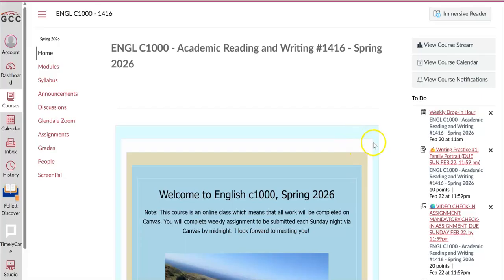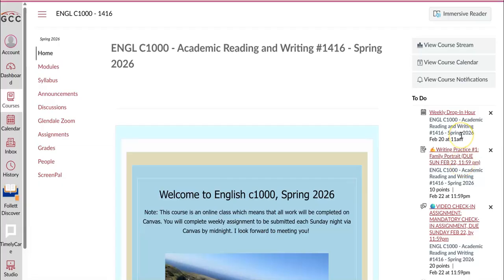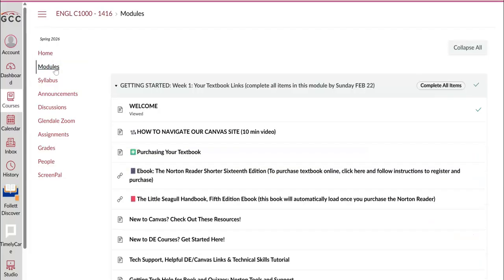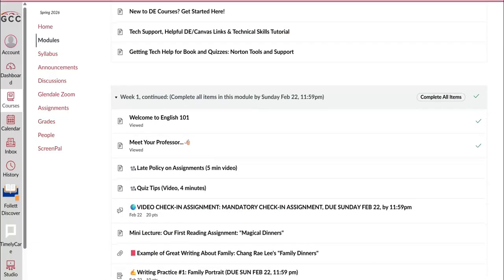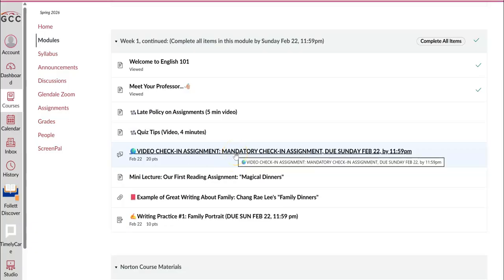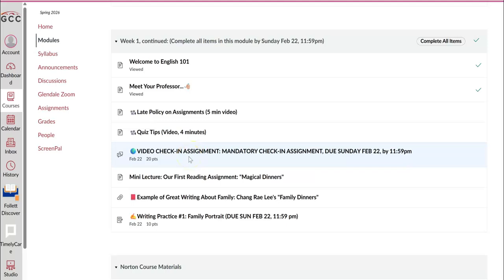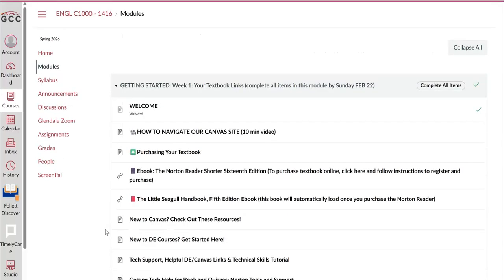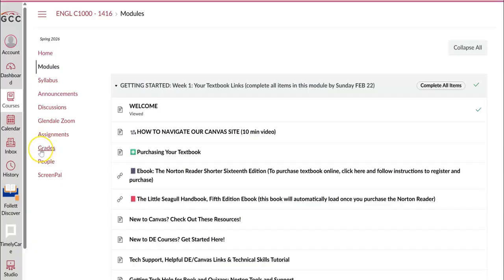Canvas Intro for Online Class